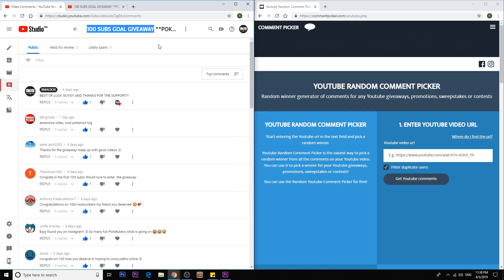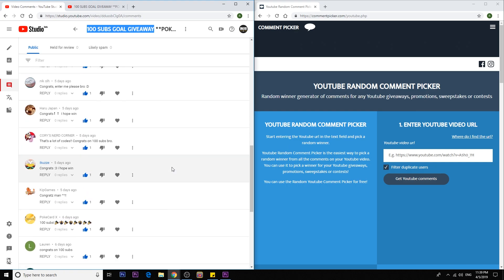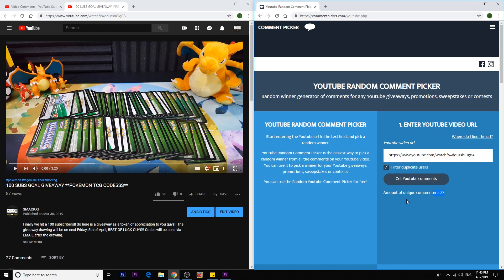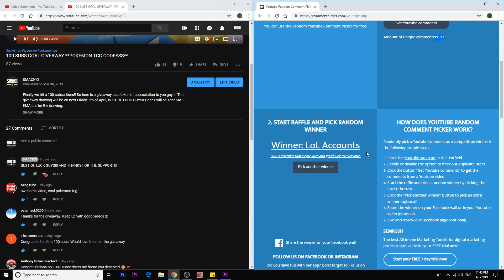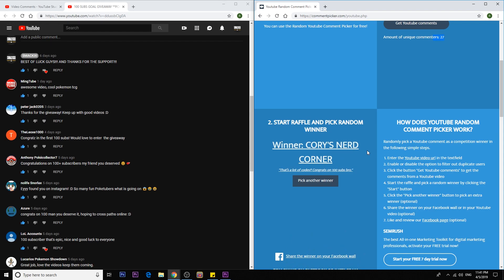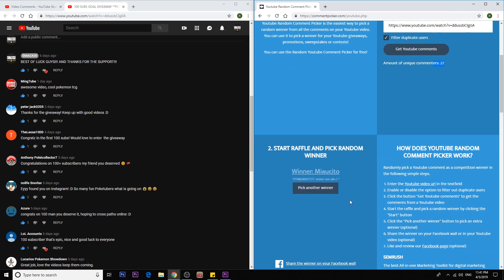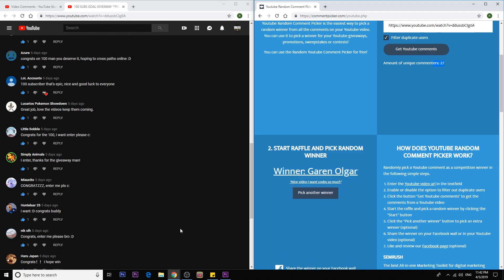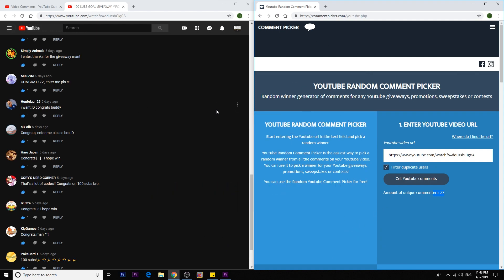100 SUBS GOAL GIVEAWAY WINNERS ANNOUNCEMENT!!! **POKEMON TCG CODESSS**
P/S: Sudden change on the Giveaway, I added 2 more winners in this drawing!!! and I will try contact you guys and send the codes via email.